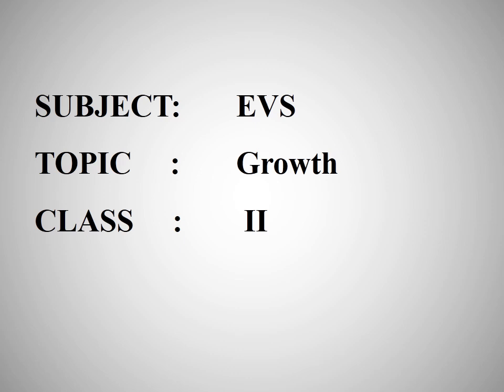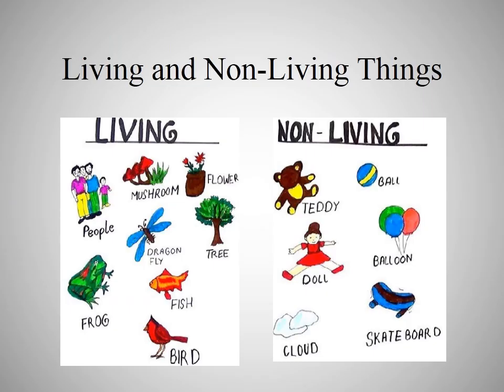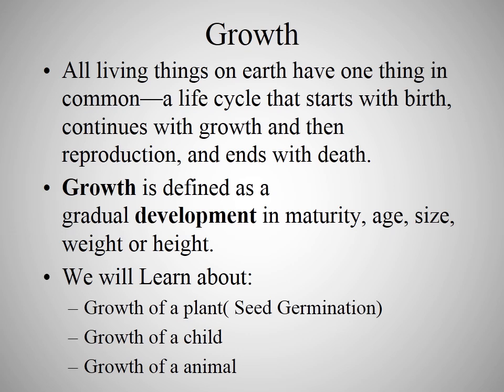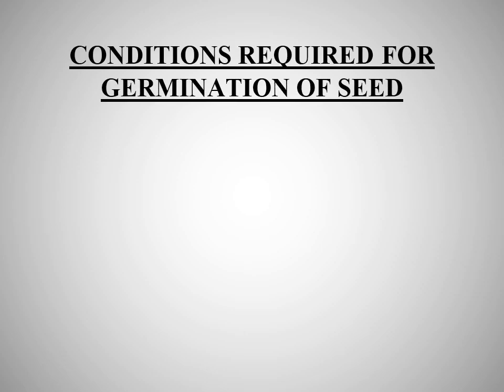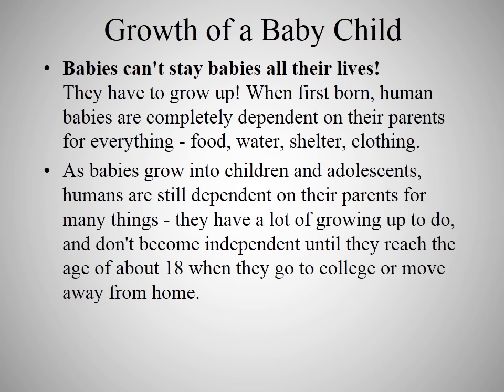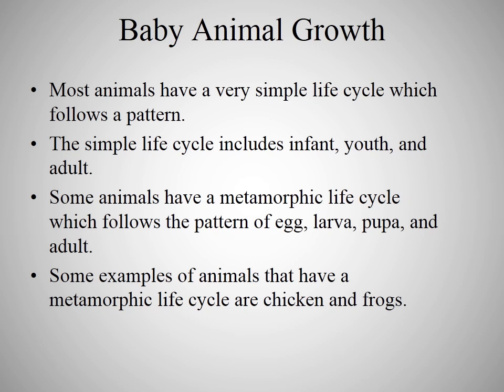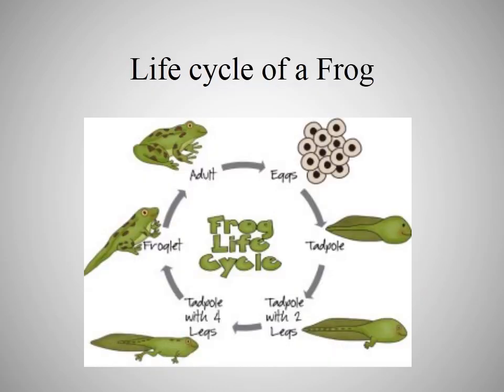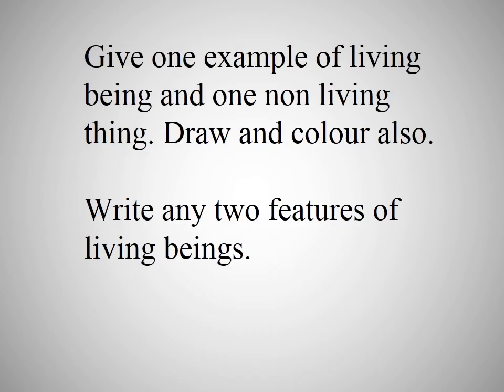CLASS 2 EVS LESSON 3 GROWTH